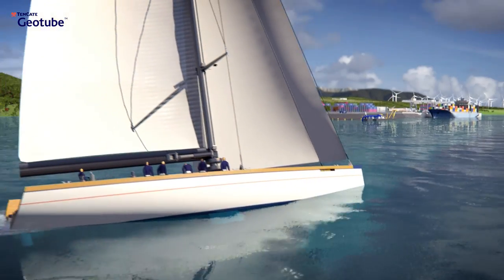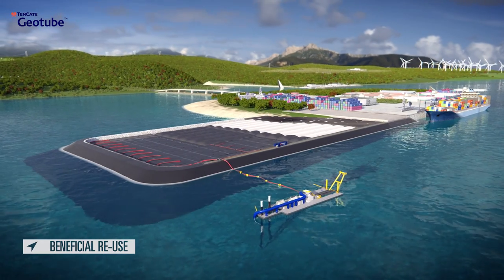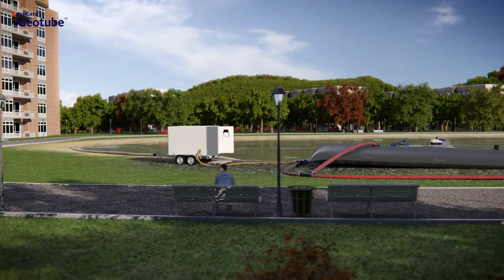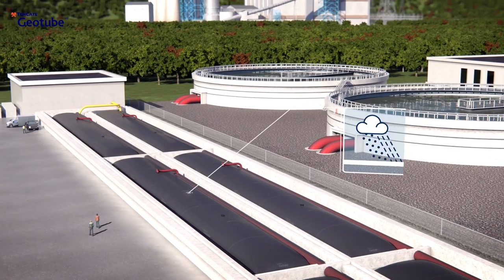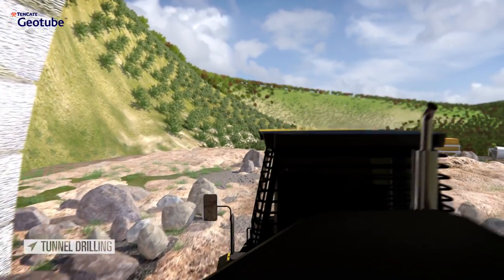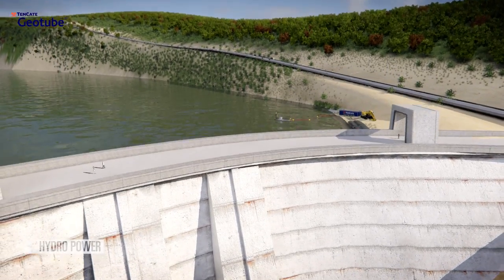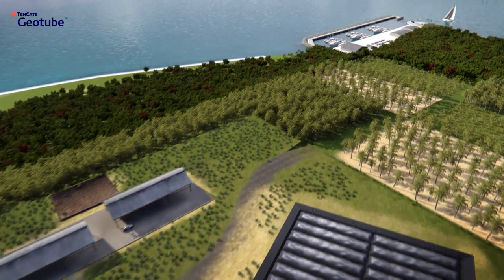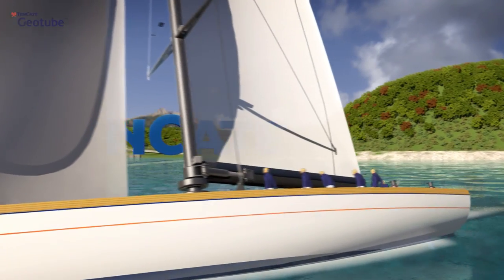TenCate Geotube® Water Remediation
We excited to share our new video on TenCate Geotube®  Dewatering technology.  With storage of sediments and contaminated sediments becoming increasingly more expensive and problematic, TenCate Geotube®  Dewatering technology offers fast and secure dewatering solutions for large and small scale.  Learn more about separation of solids from water and reuse of contained sediments.